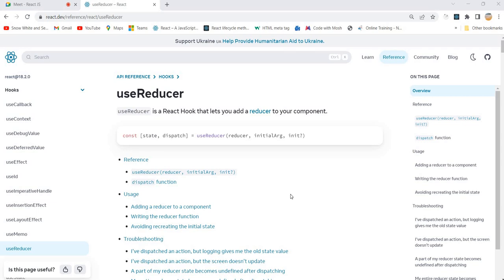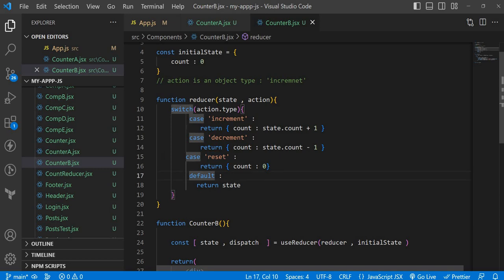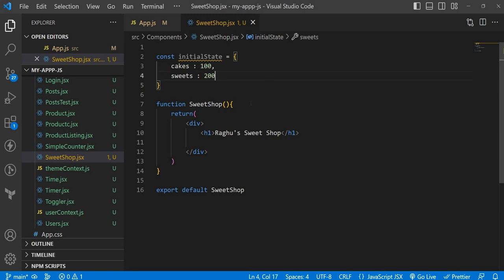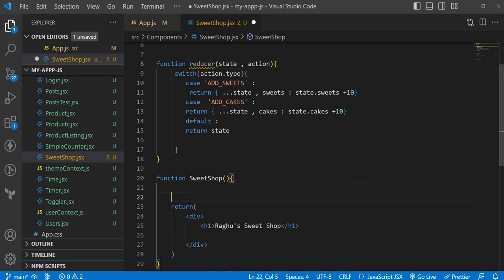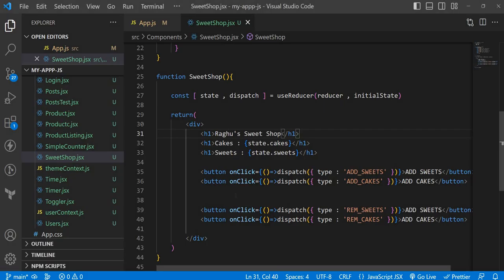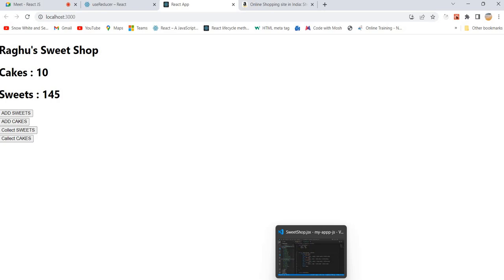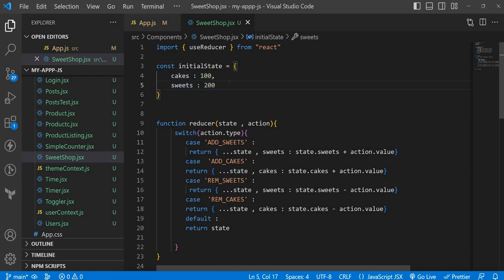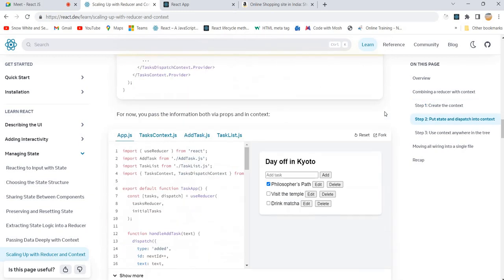useReducer hook with complex state in React JS